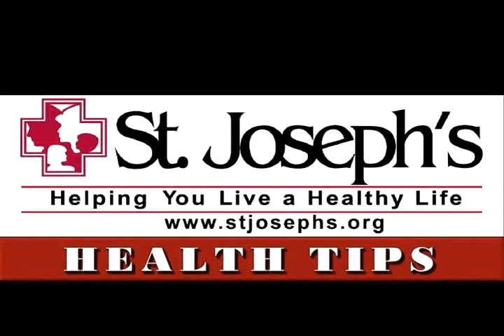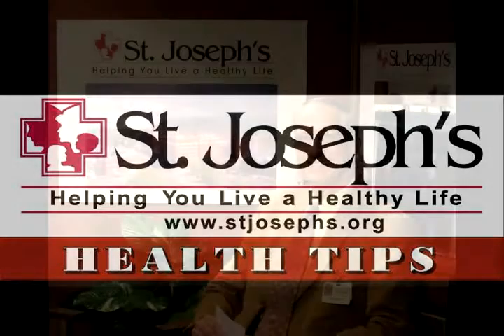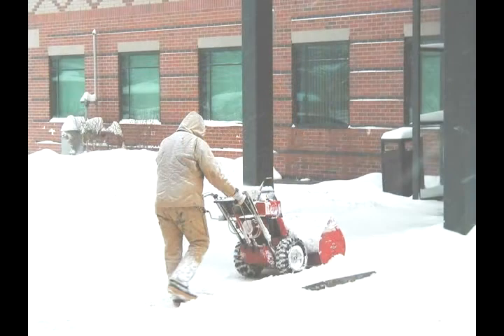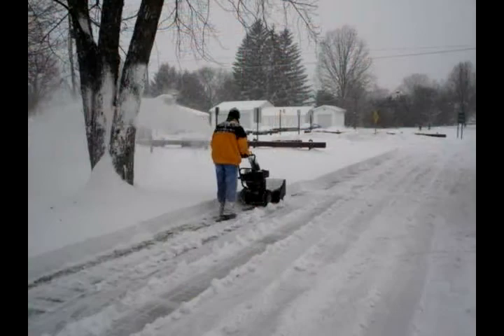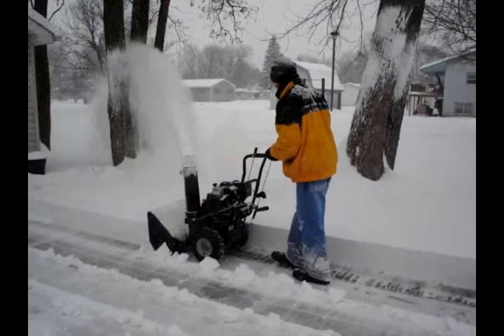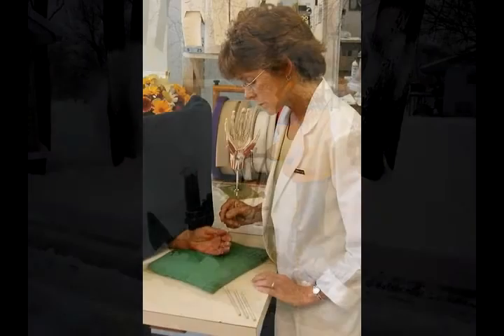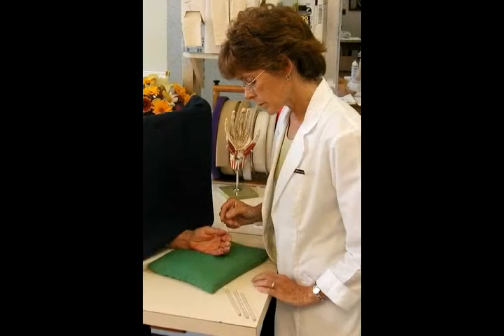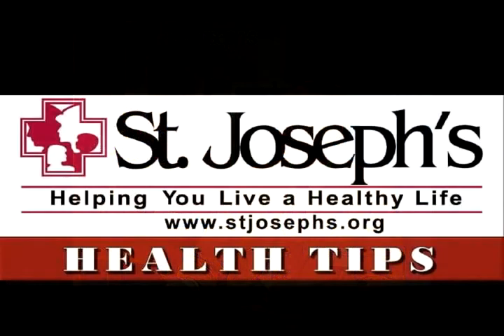Preventing Snowblower Injuries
In this Health Tip segment, host Denis Sweeney discusses how to prevent snowblower injuries with Sandy Robinson, Clinical Director of St. Joseph's Hand Management Center.